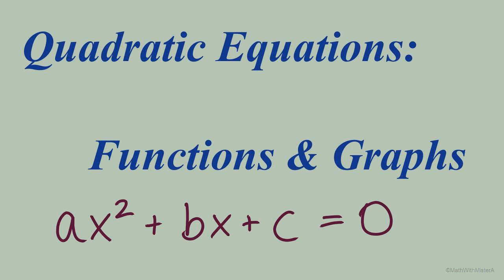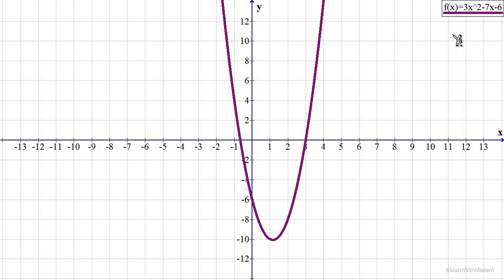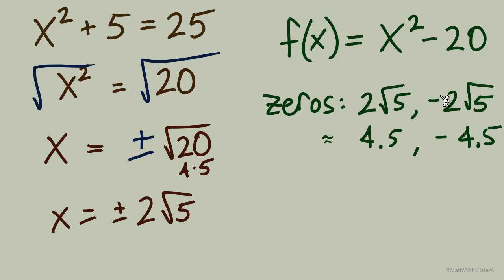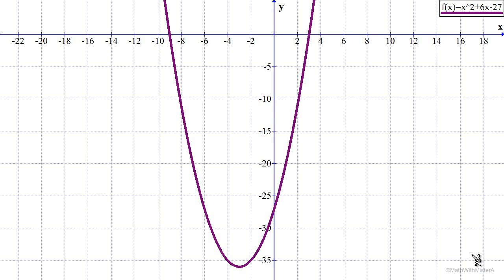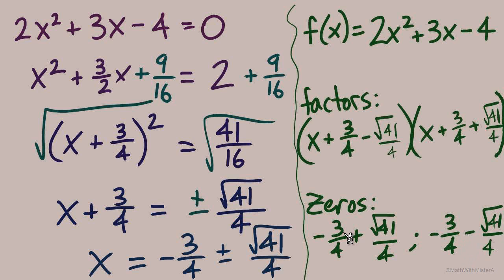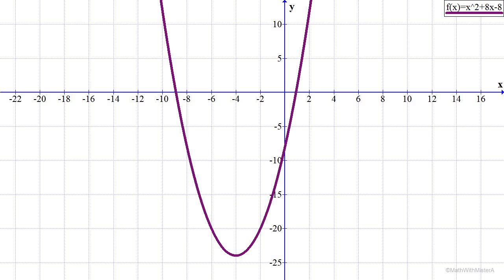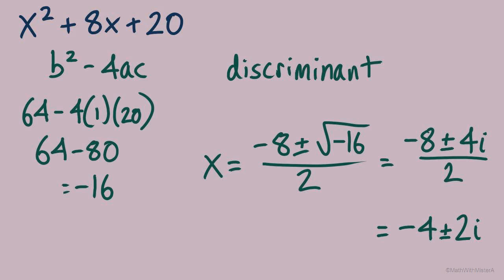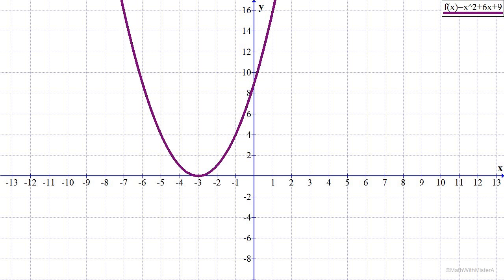Quadratic Equations - Functions and Graphs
In this video, we review techniques for solving quadratic equations as we discuss quadratic functions, zeros, factors, and graphs!

Contents:
0:00 Intro
0:50 Example #1 - Factoring
10:13 Example #2 - Square Roots #1
17:08 Example #3 - Square Roots #2
21:35 Example #4 - Completing the Square
29:24 Example #5 - Quadratic Formula
33:56 Using the Discriminant / Complex Zeros / Repeated Zeros